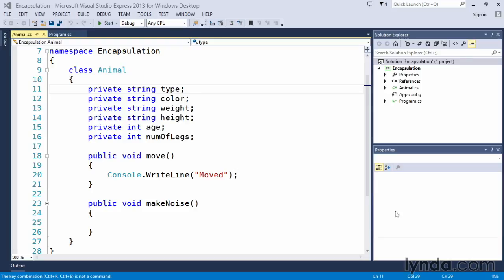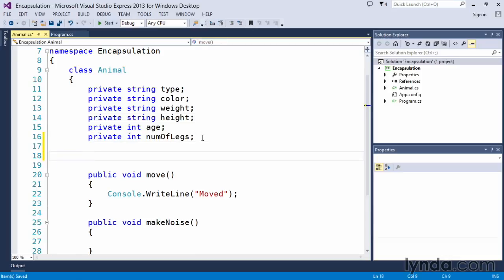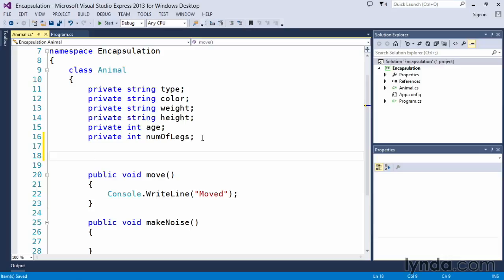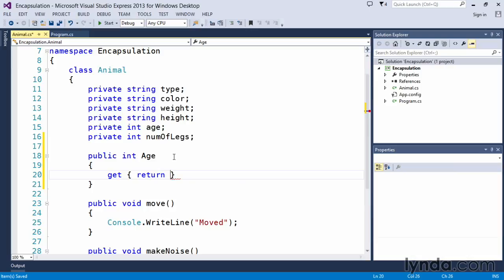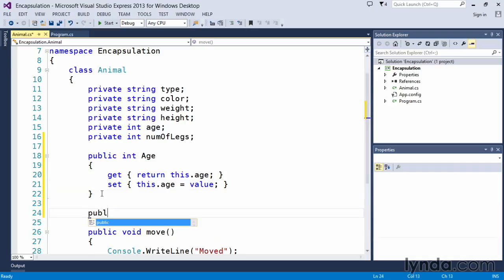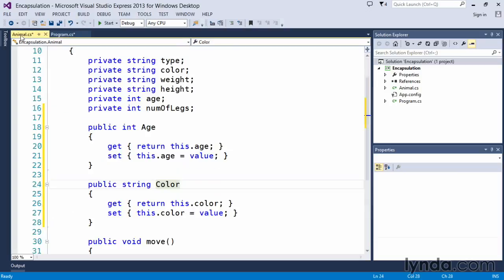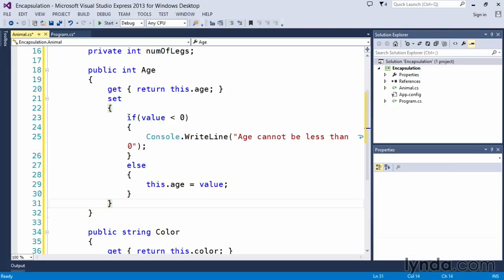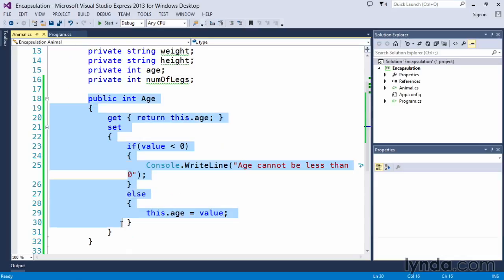Tutorials - C# 04 02 Introducing encapsulation